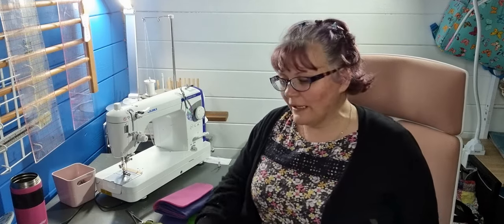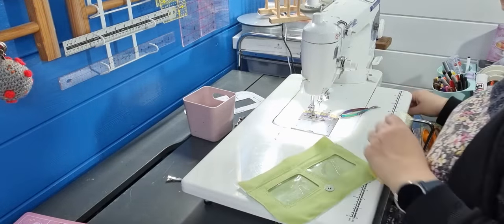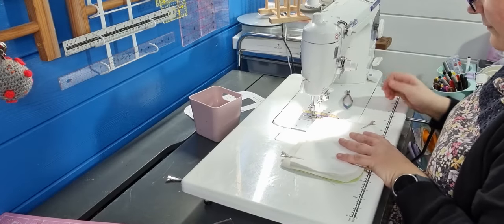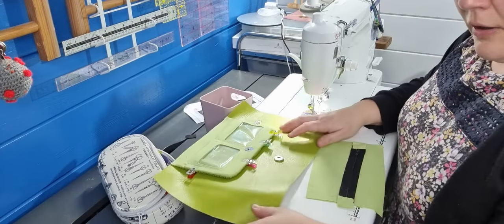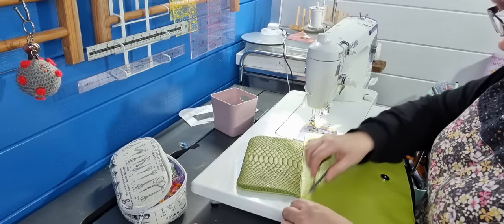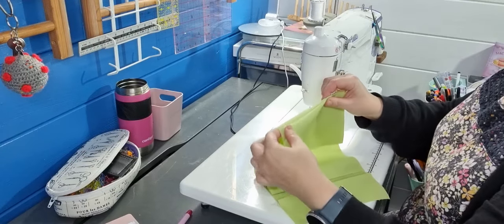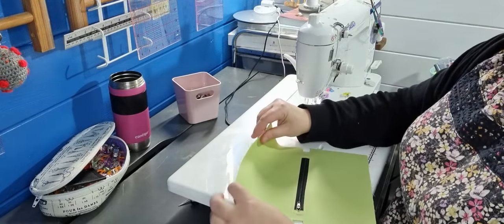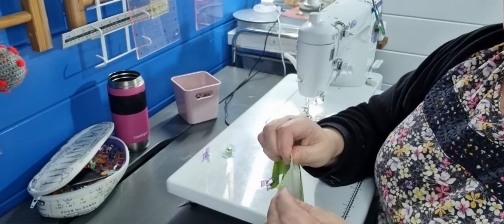The socialite wallet by RLR creations,this has the missing parts from my other video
i have made this video as my first one had a couple of bits that some how i missed adding in the editing so i have done another one and the tech and i have not recorded the very last step ,but that one is in my other video.

the vinyl is from sew confused fabrics, Laura has just opened a shop if you live near you could pop  in
Sew Confused Fabrics
Clearway Garage
London Road
SP4 6DT